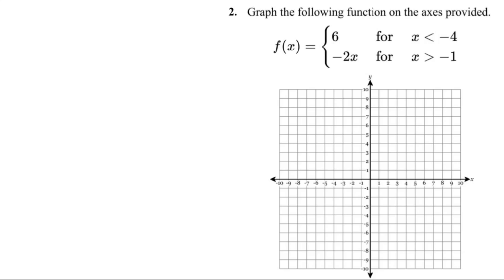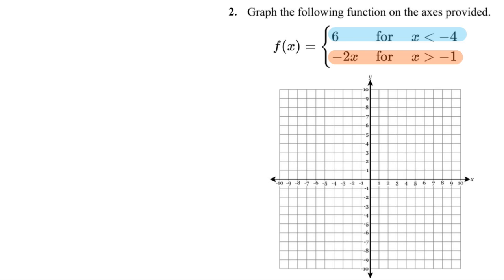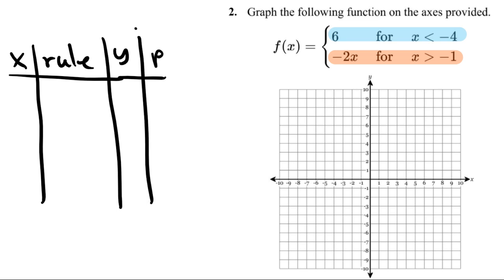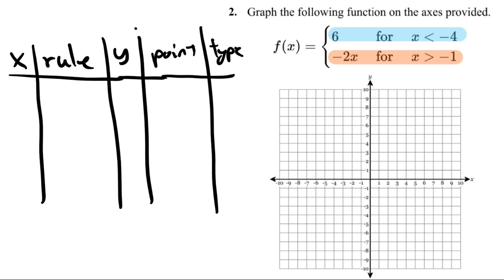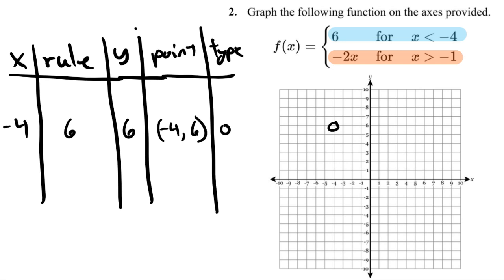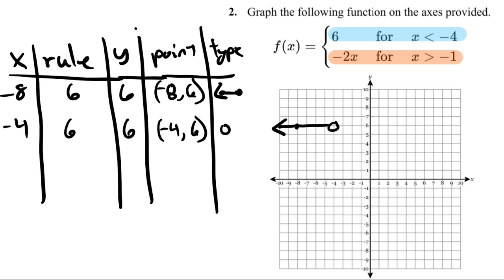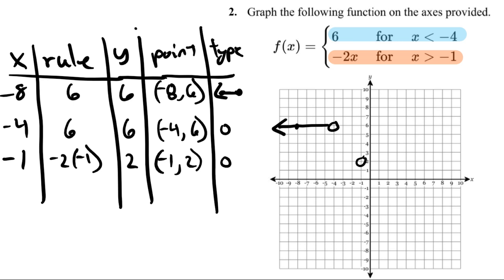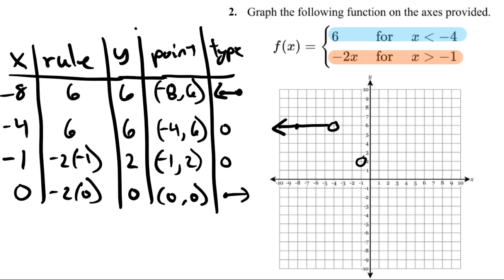c02 07a V2 - graphing piecewise functions with rays